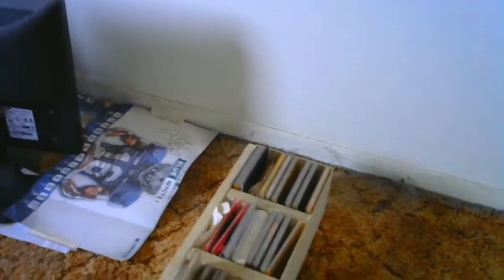Me using a Dyson.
Take some notes DSP and Wings of No Facecam

Follow Wolfdanthegamer on these sites